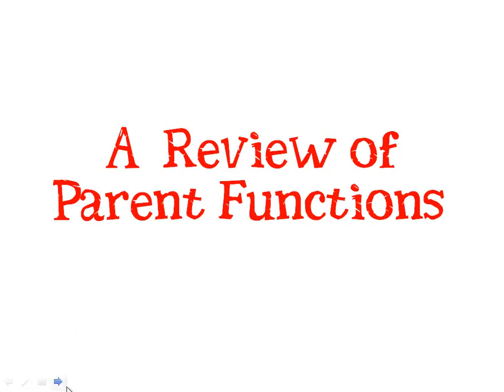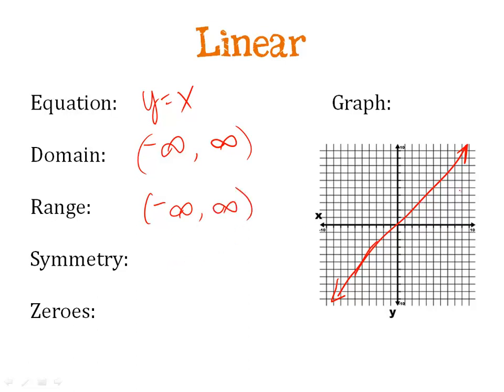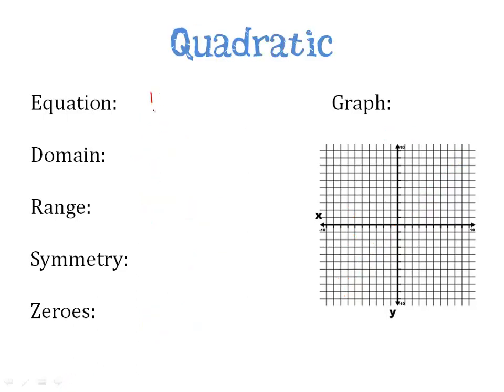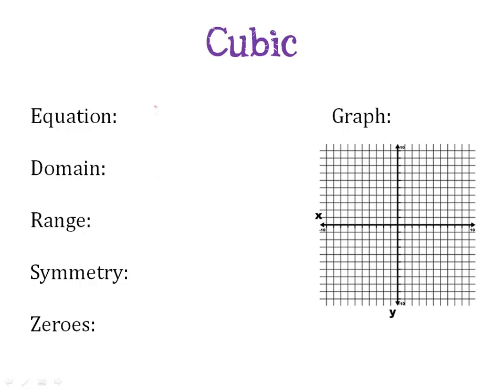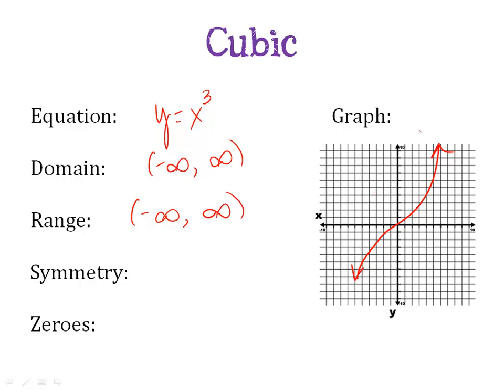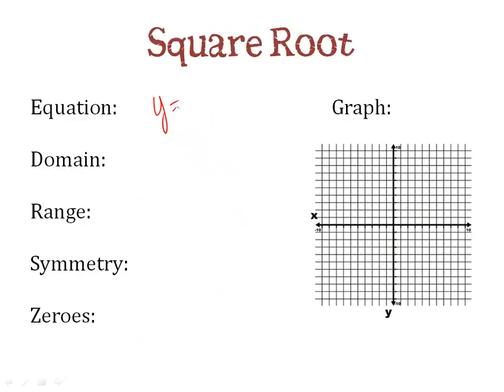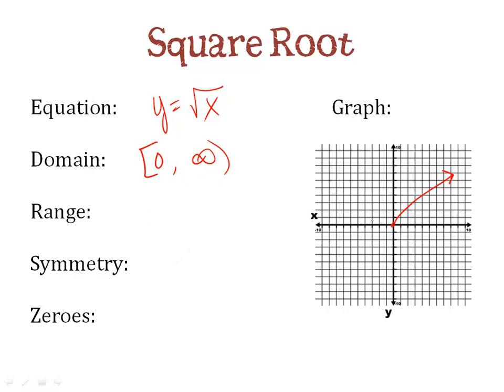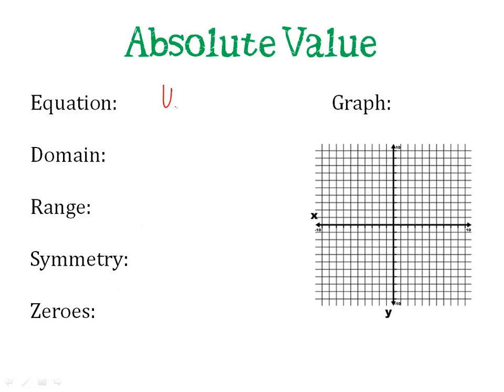Parent Functions Review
a review of five parent functions